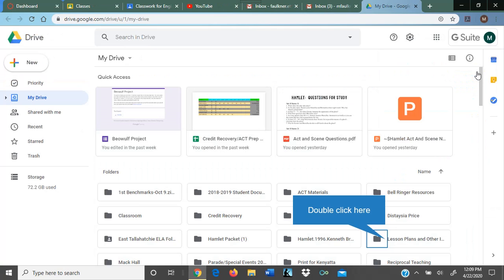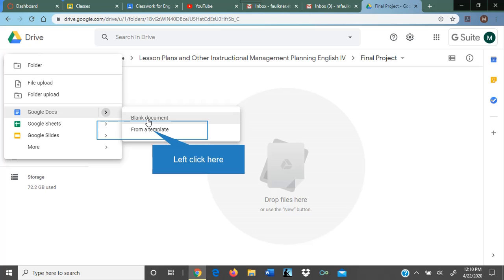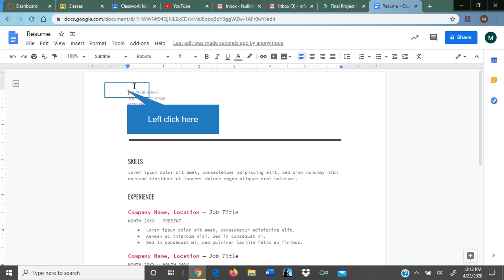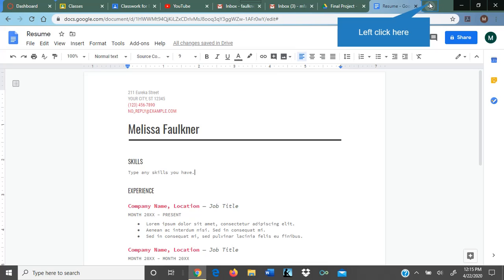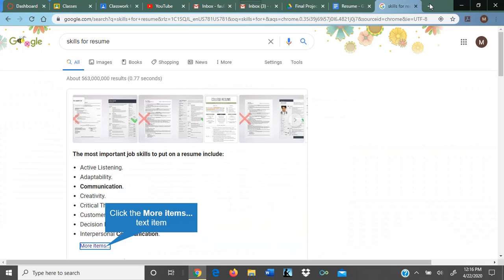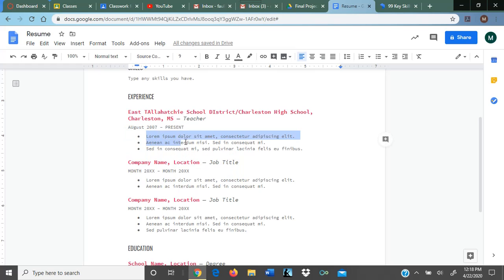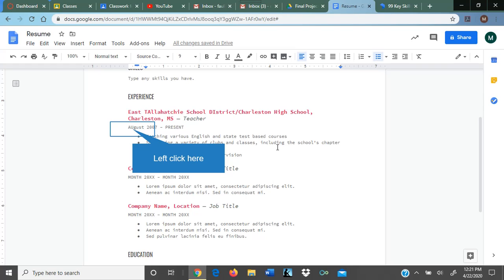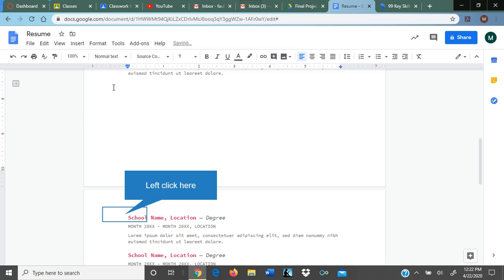Using Google Docs to Create Your Resume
This is the walk through for my seniors who are crafting their resumes on Google Docs for their final project, an employment portfolio.